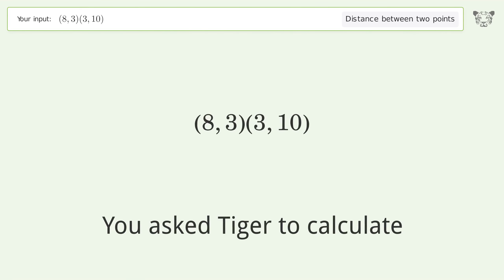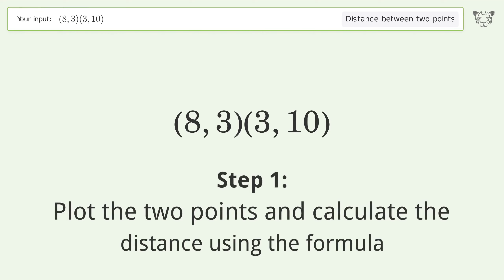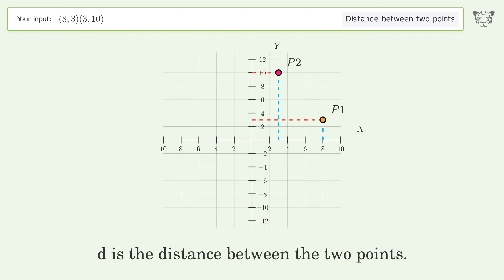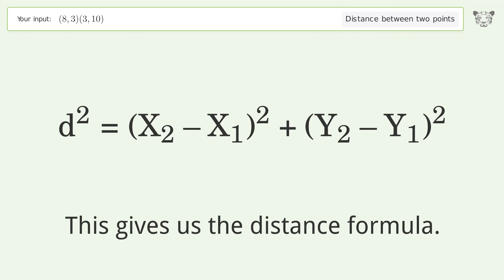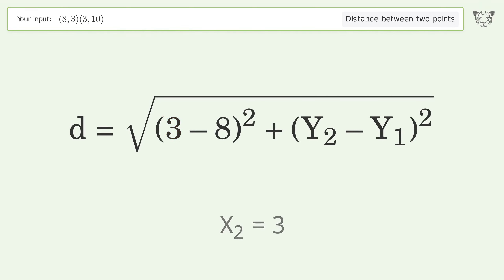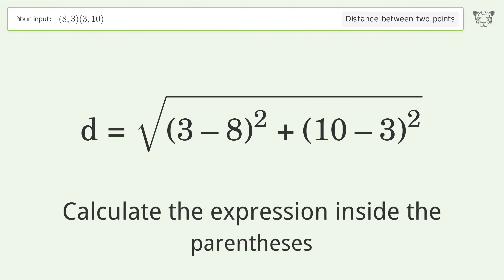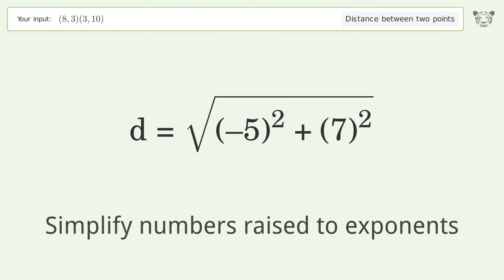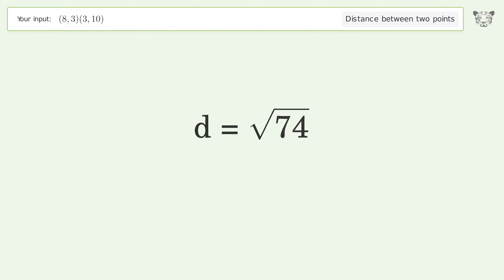Find the distance between two points p1 (8,3) and p2 (3,10): Step-by-Step Video Solution